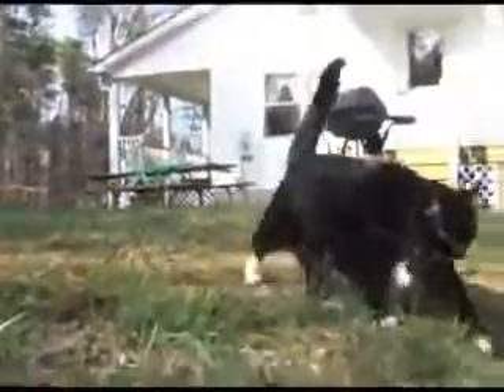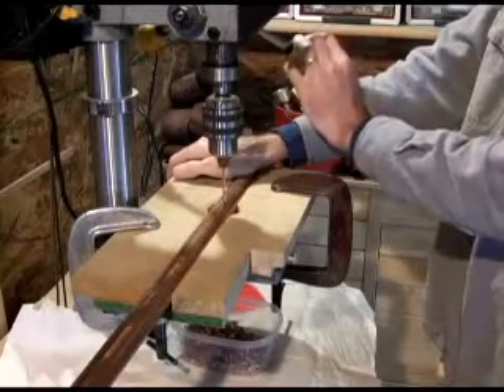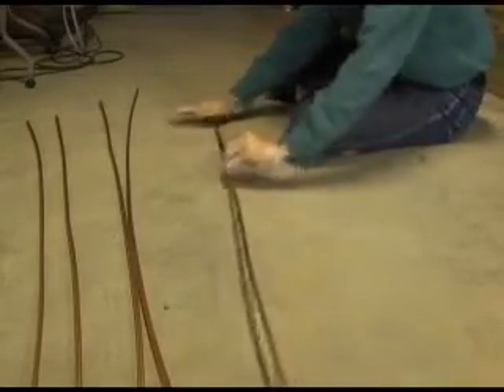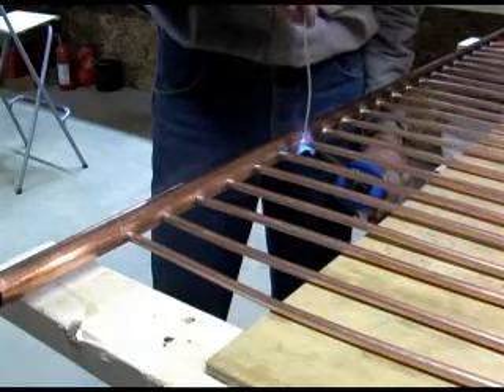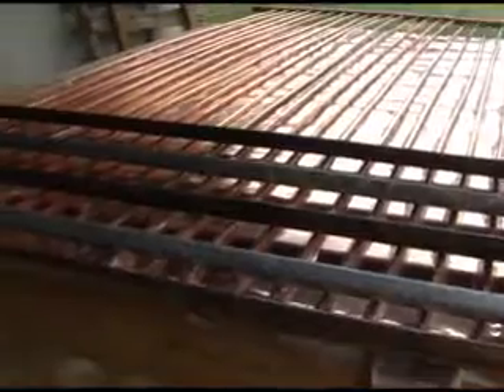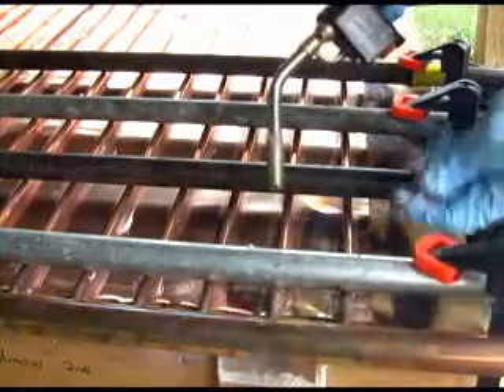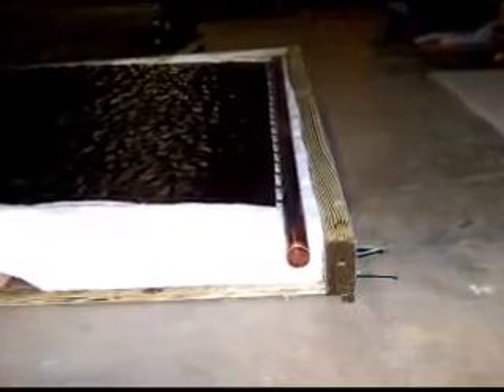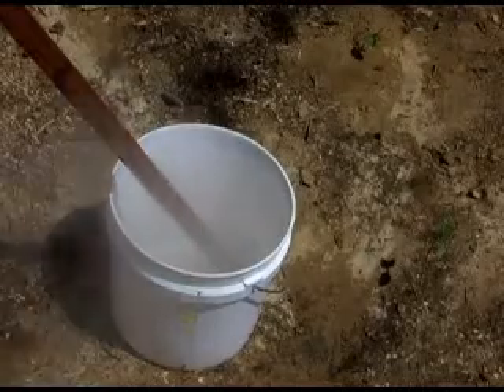BIKSEN***BIKIN SENdiri***Cara Membuat pemanas air panel Surya/Tenaga Matahari